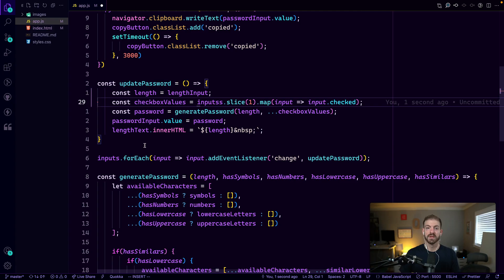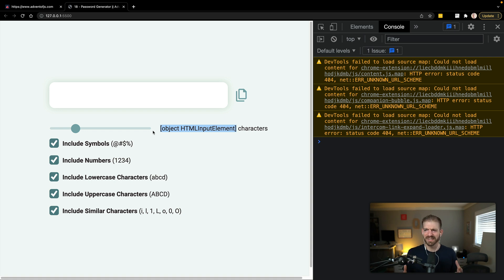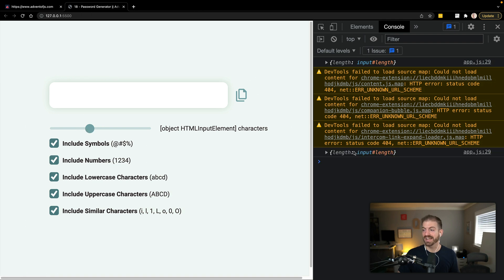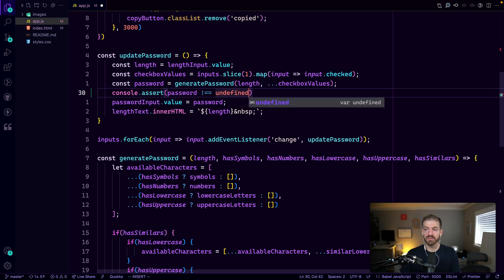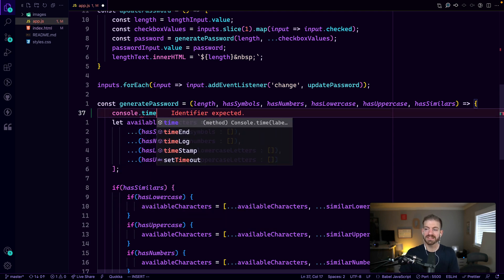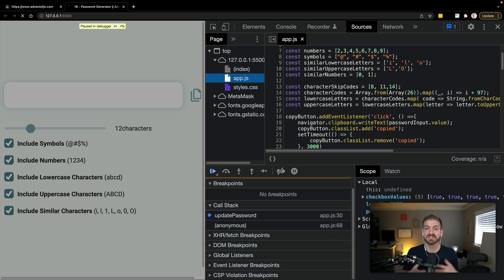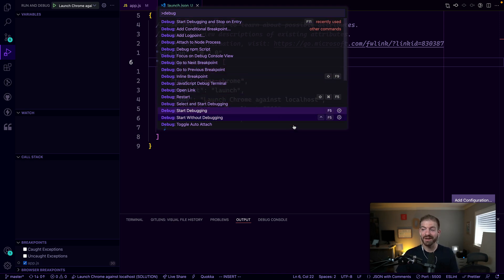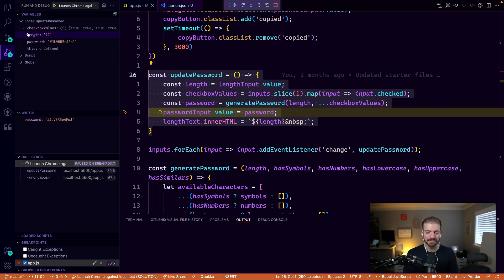Tips and Tricks for Debugging JavaScript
Want to know how to become a better JavaScript developer? Well, the more efficiently you can debug your code, the better off you'll be. In this video, you'll learn about helpful functions to use other than just console.log(). You'll also see how to use the debugger statement as well as set up true debugging inside of VS Code.

QUESTIONS...?